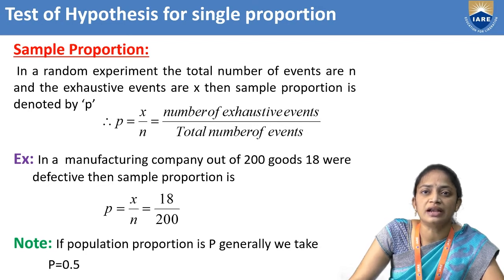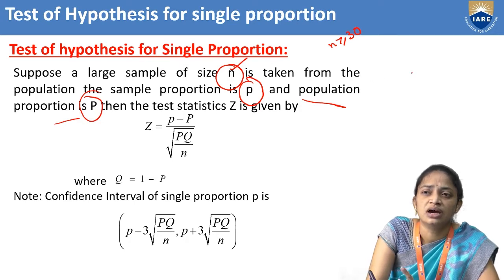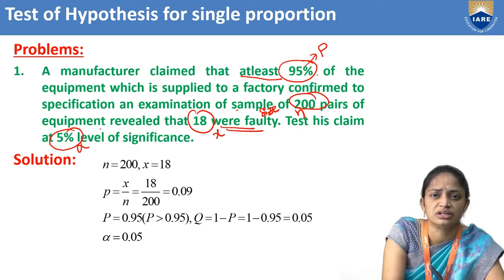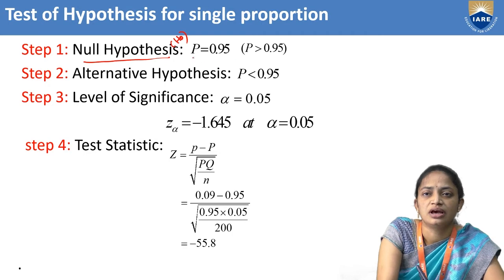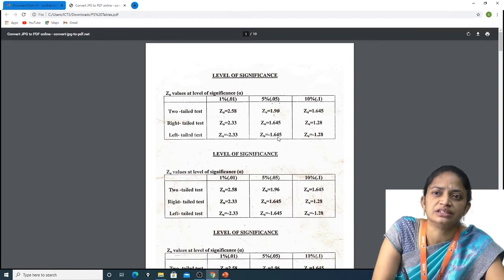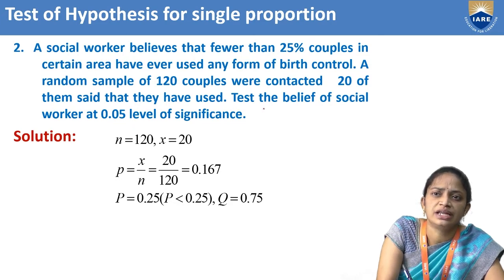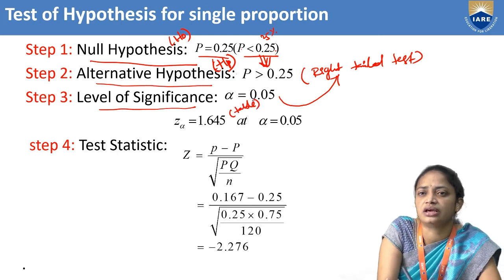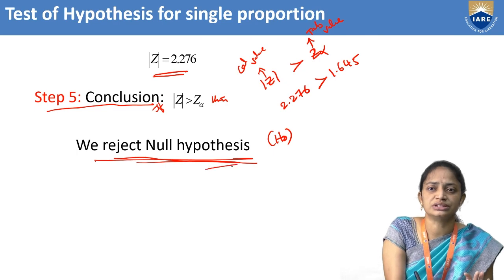Test of Hypothesis for Single Proportion by Dr. P Srilatha